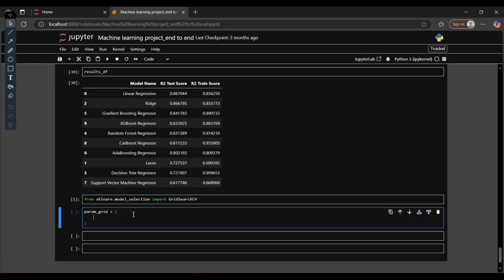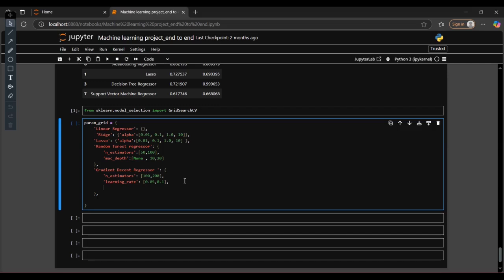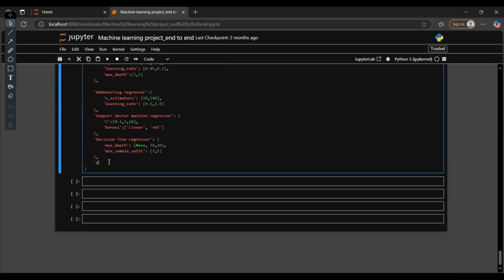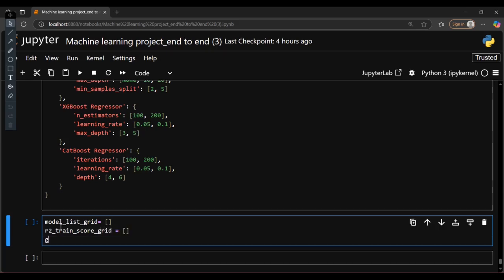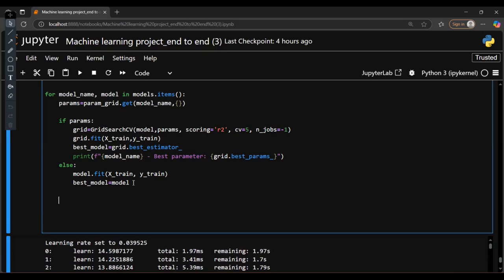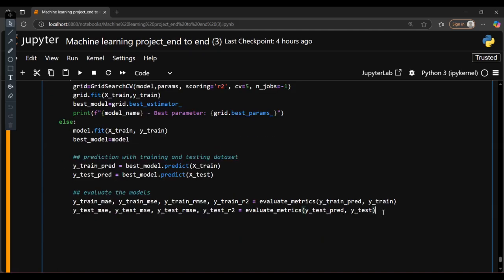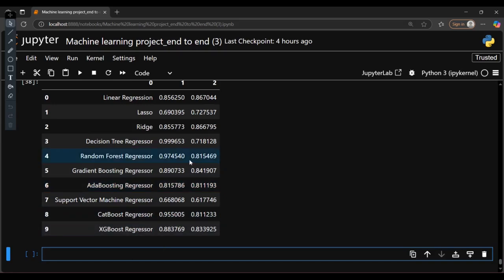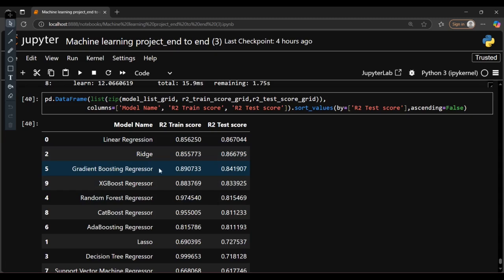Part 3: Hyper-parameter Tuning & Evaluation of Regression Models in Python | Pick the Best ML Model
Welcome to Part 3 of our end-to-end machine learning project series!

In this video, we dive deep into hyperparameter tuning using GridSearchCV and evaluate multiple regression models to identify the most accurate one. You'll learn how to improve model performance, compare R² scores, and choose the best algorithm for your dataset.

🔍 What you'll learn in this video:
✔️ How to apply hyperparameter tuning (GridSearchCV)
✔️ Evaluate models using R², RMSE, MAE, and MSE
✔️ Compare performance on training vs test data
✔️ Select the best regression model

🎯 This is a hands-on Python tutorial, perfect for beginners and intermediate learners working on real-world ML projects.

💡 Don’t forget to check out Part 1 and Part 2 if you missed them!